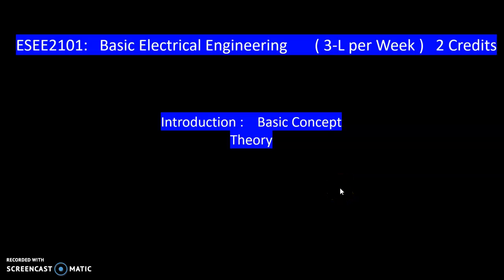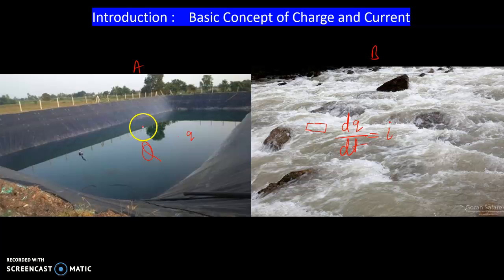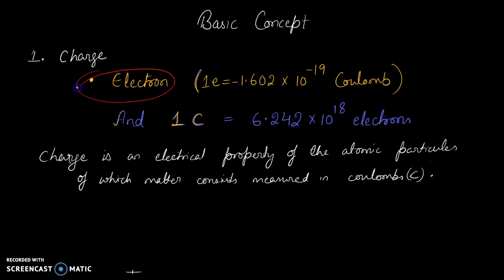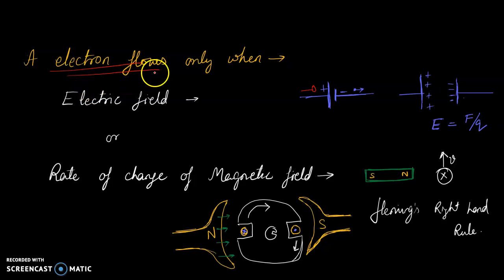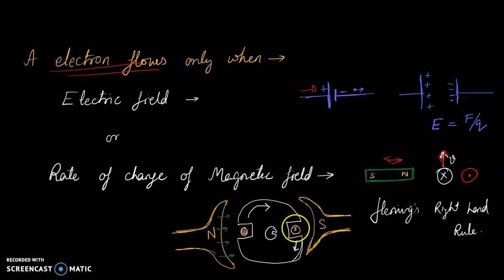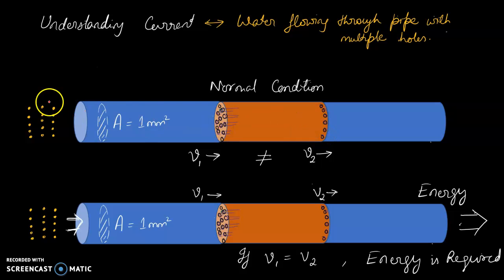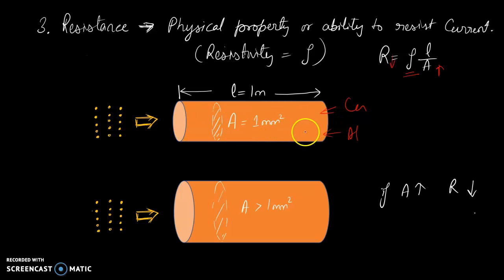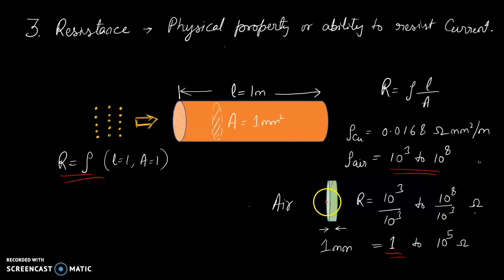BE1.1 Concept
1.1  Basic Electrical Engineering Concept
Understanding the Concept of Charge, Current and Resistance